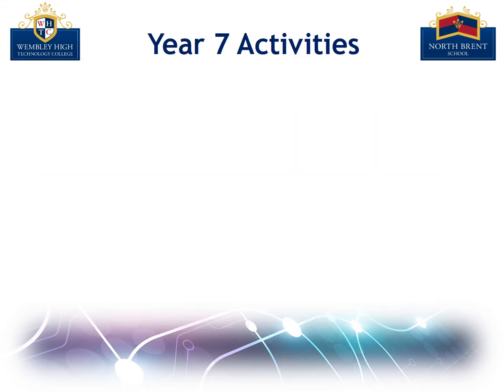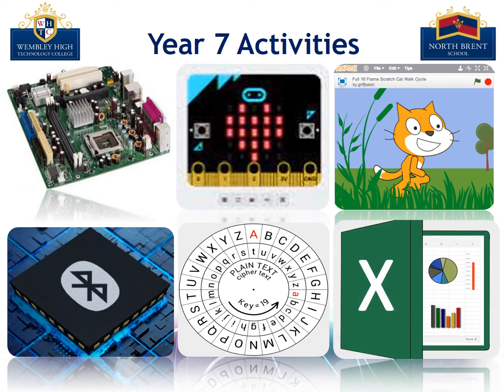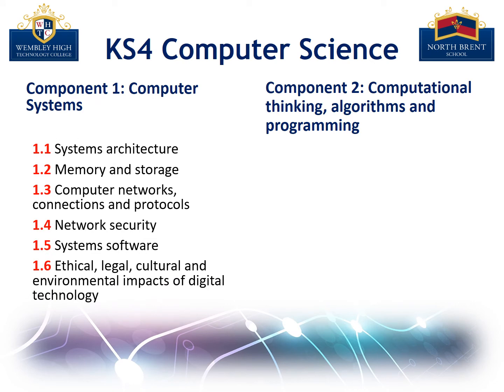Computer Science Open Evening video 2021